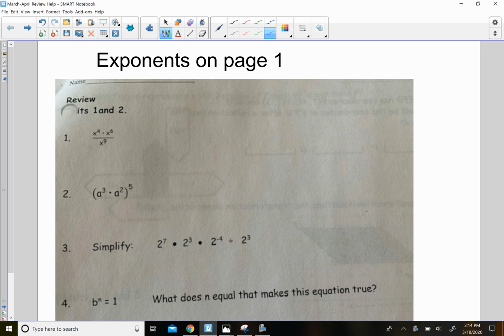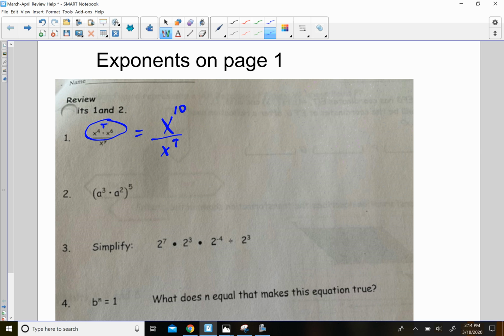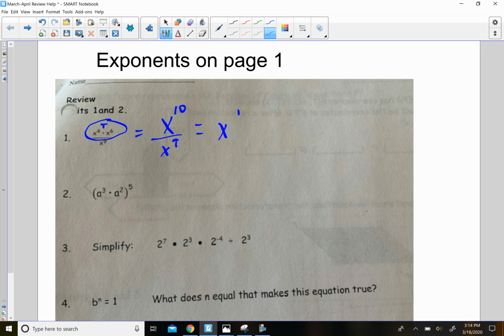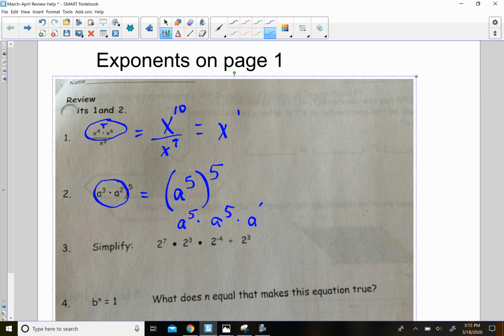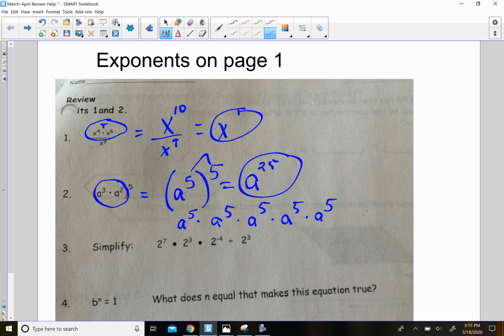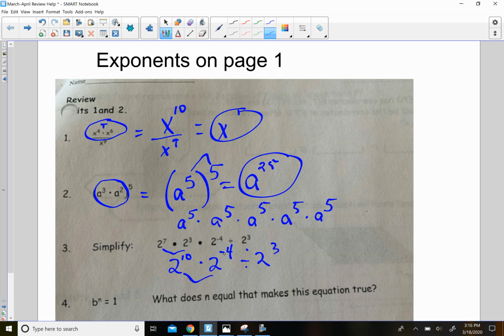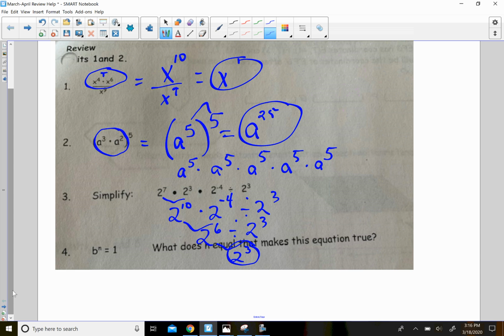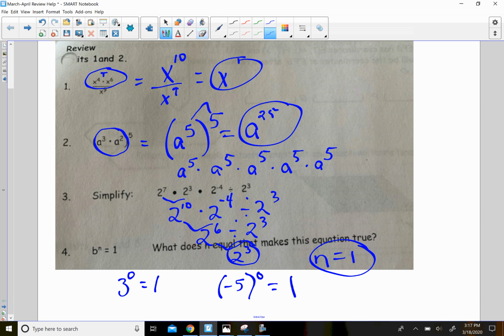Extended Break Help with Questions-page one exponents